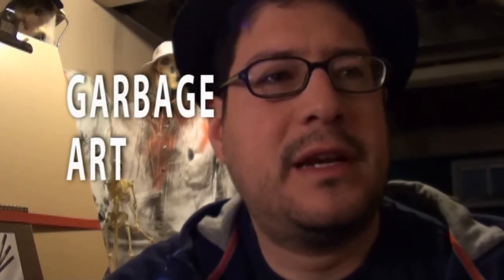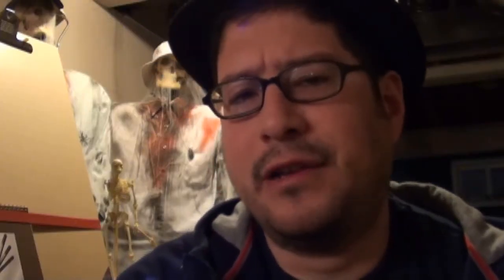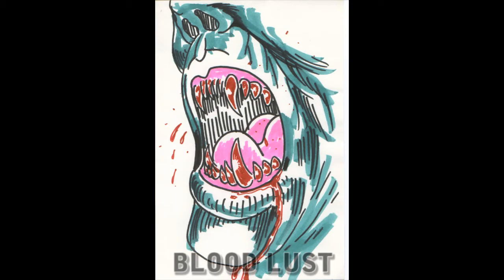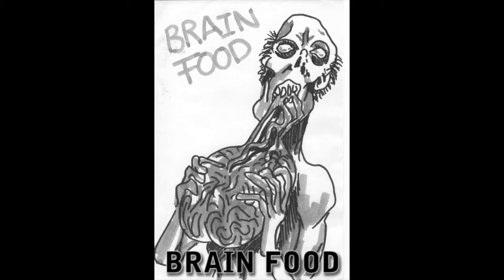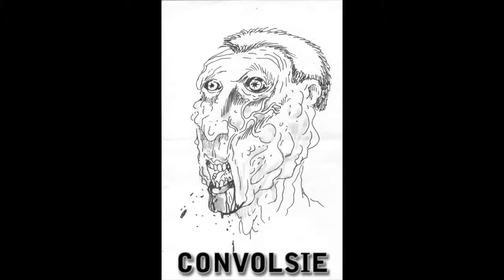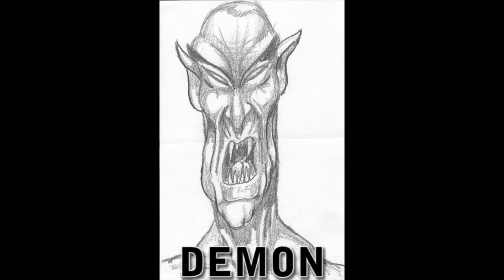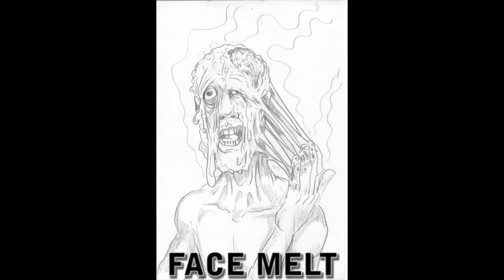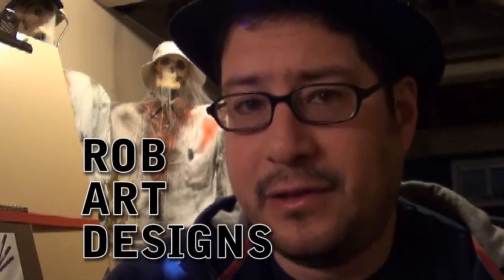Garbage Art of ARTISTATBAY (formerly robartdesigns)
In this video, i talk about how i'm trying to bring you the images that spring from my mind, and while i talk, i show you art that i doodled to stay in practice, pass the time away, and release what i see in my mind. hundreds have gone in the garbage, for fear that i'd be a hoarder of my work, that is why i call theses pieces, GARBAGE ART.